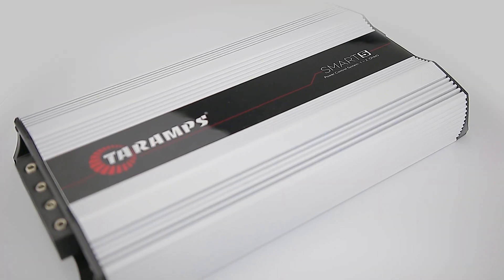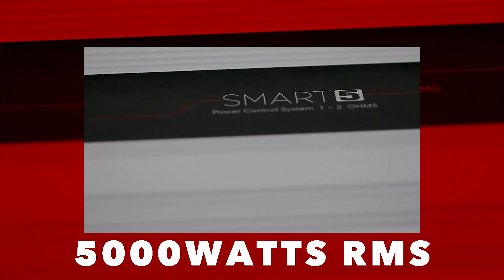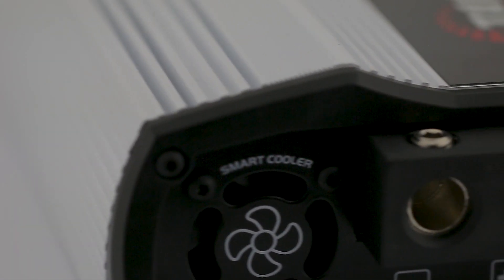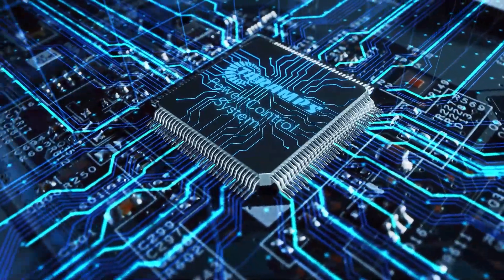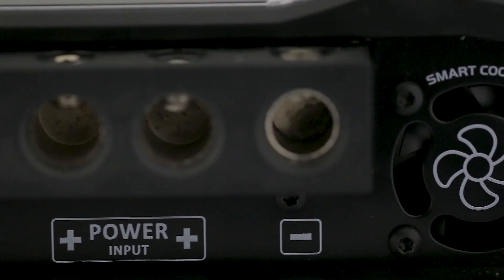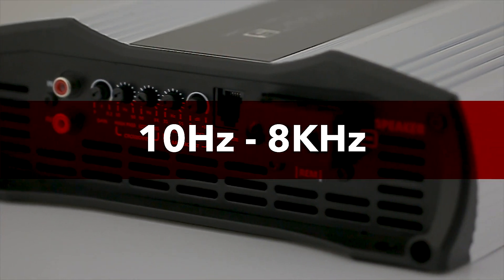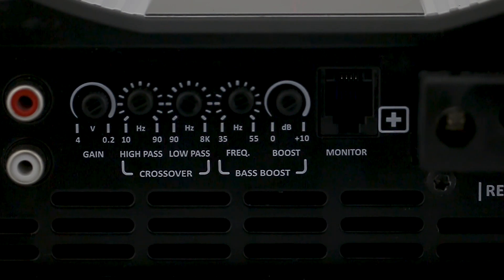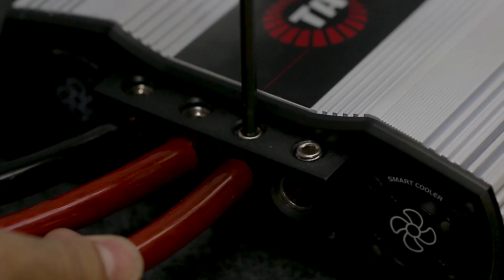Taramps Smart 5 - 5000 Watts RMS Automotive Amplifier | Taramps Group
Taramps Smart 5
An intelligent, multi-impedance, 5000 Watts RMS amplifier with exclusive Taramps technology.